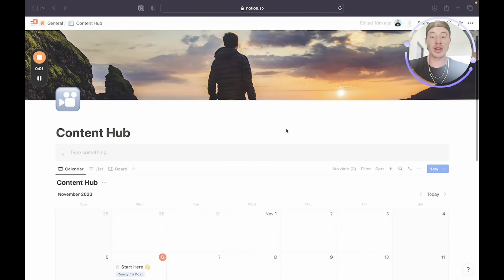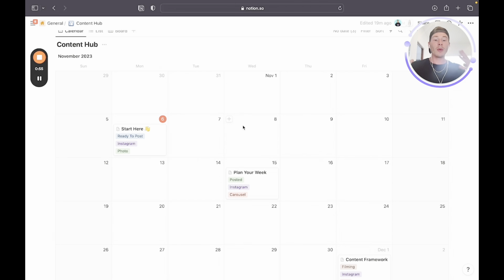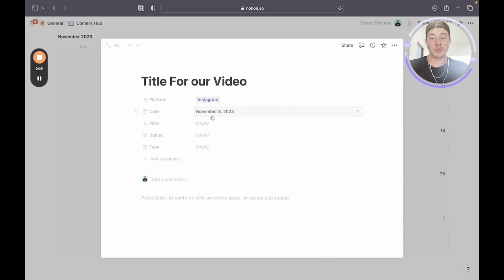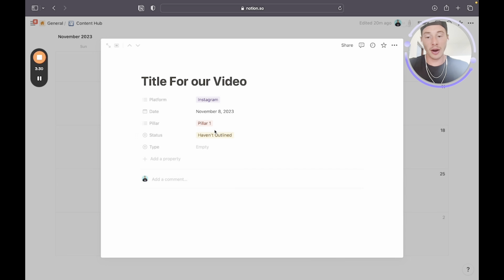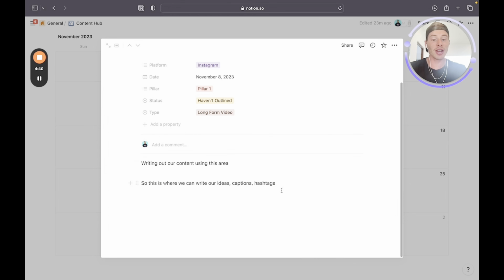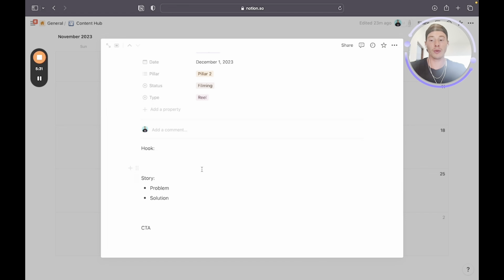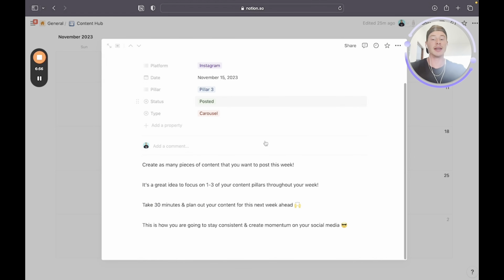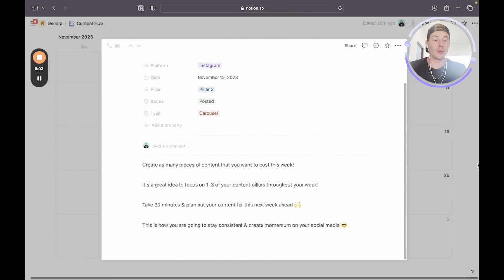How To Use Notion For Content Planning - HACK FOR CRAZY CONSISTENT CONTENT CREATION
This video is going to show you how to use Notion to pre-plan your content using a content calendar so you can be crazy consistent with posting content to grow your personal brand or business!

To duplicate this template go to the top right corner of the page and click duplicate & add to your Notion workspace.

This is a game changer for your content creation, time management, productivity, & building your business using social media!